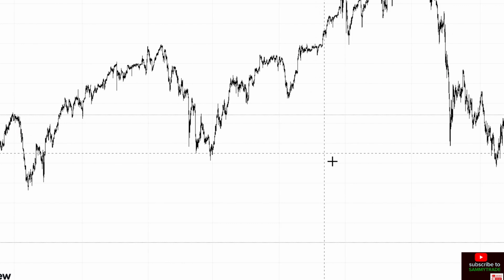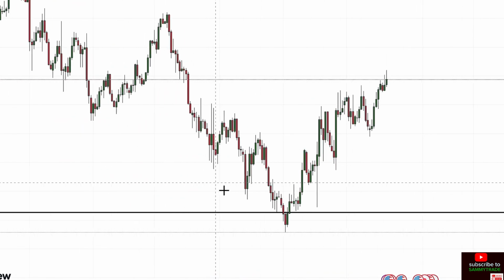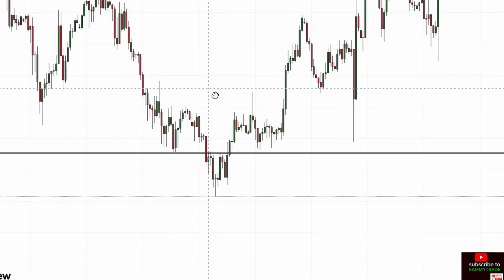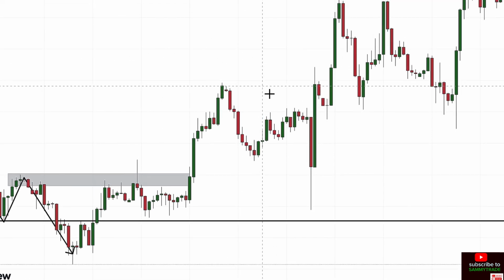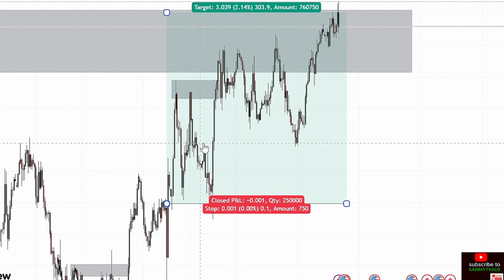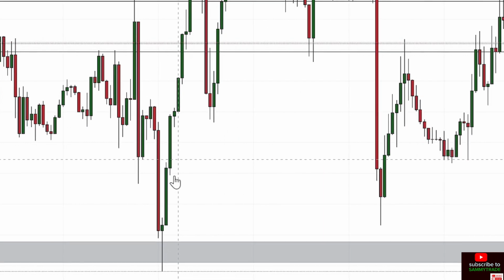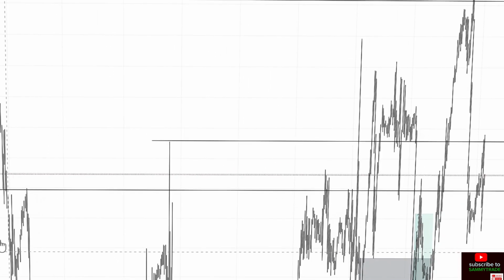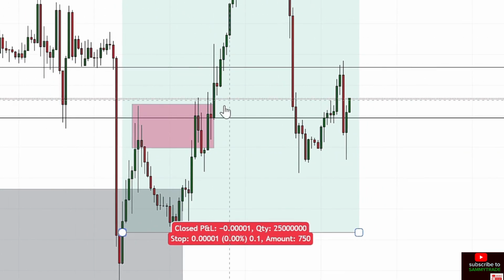trade on USD/JPY and EUR/USD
NICE SWING TRADE ON USD/JPY AND EUR/USD